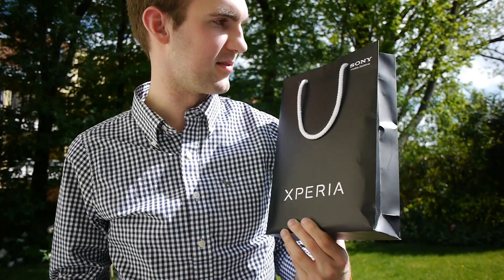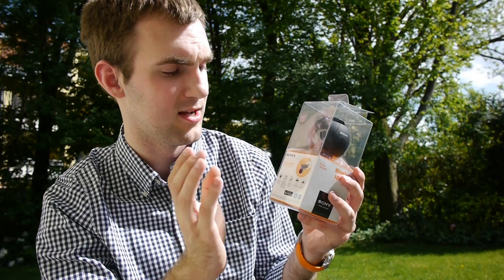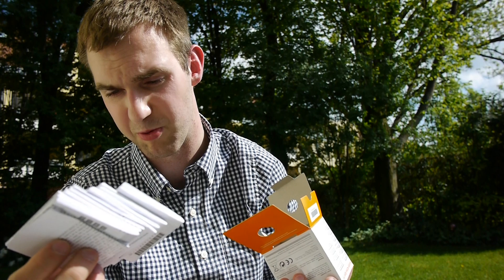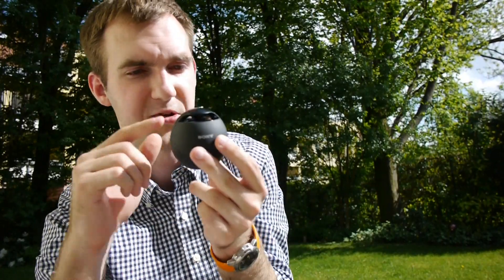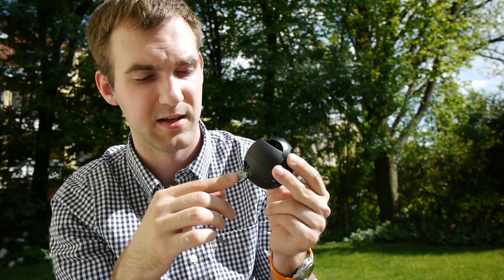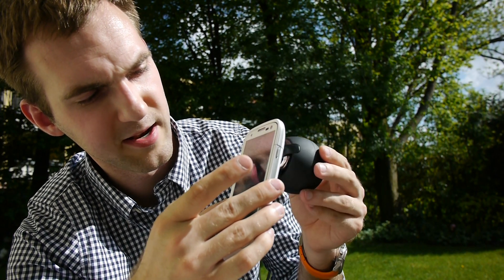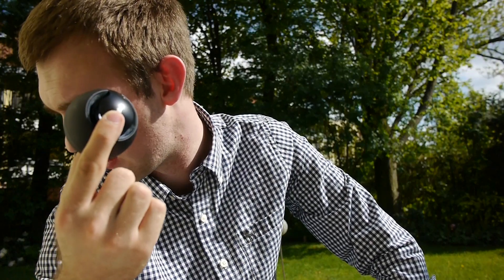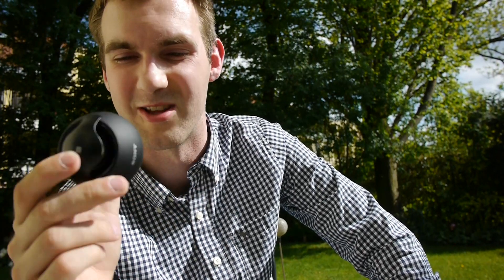Sony SRS-BTV5 Bluetooth Speaker with NFC Unboxing and Review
- Sony SRS-BTV5 Bluetooth Speaker in a short Unboxing and Review. Built in Bluetooth 3.0 and NFC for easy Pairing. 5Hrs Battery Life. Black Version.